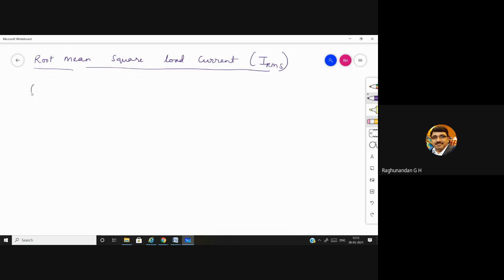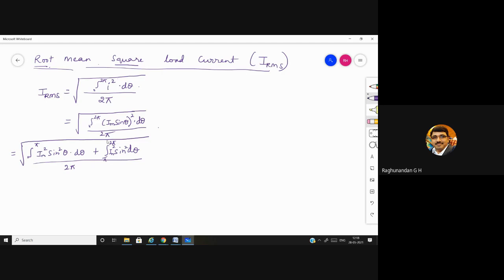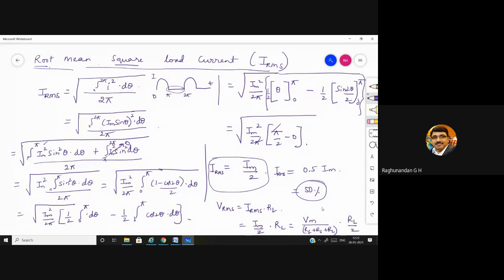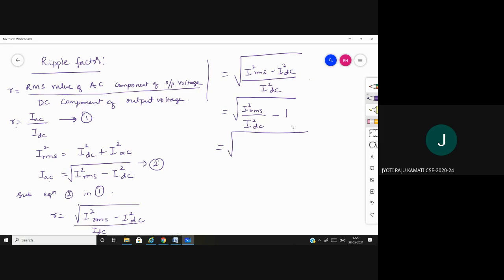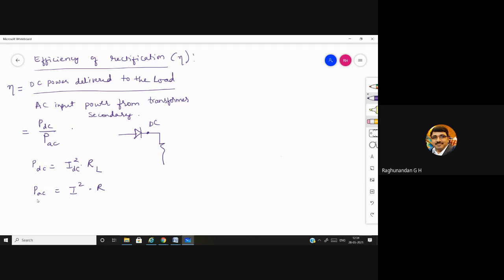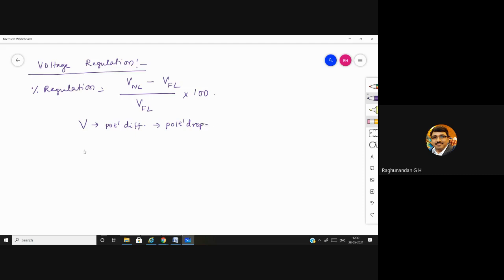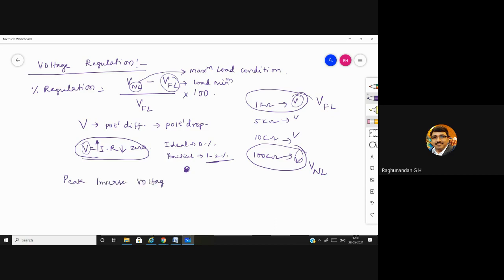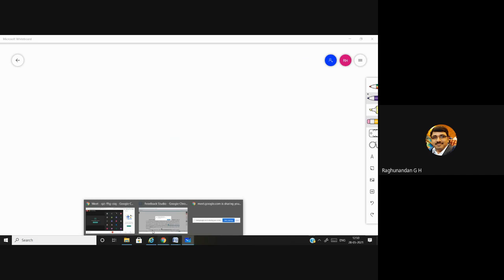Basic Electronics_Class-6-Module-1_By Prof.Raghunandan G H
Derivations of Half Wave Rectifiers is discussed